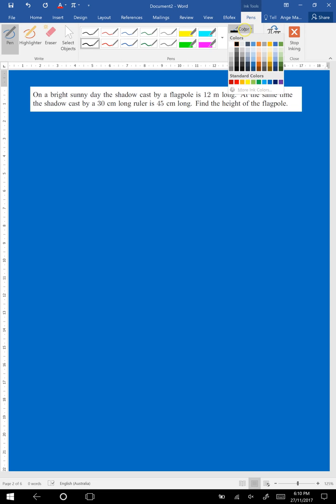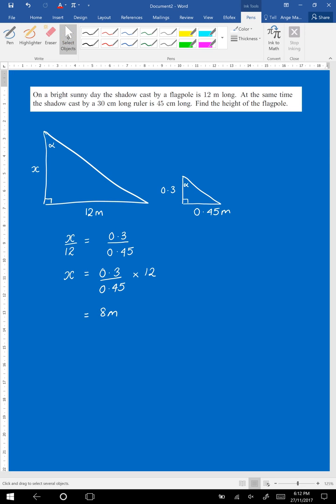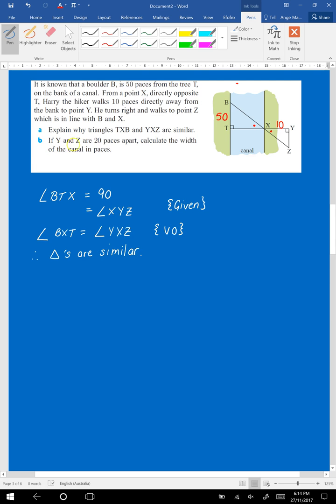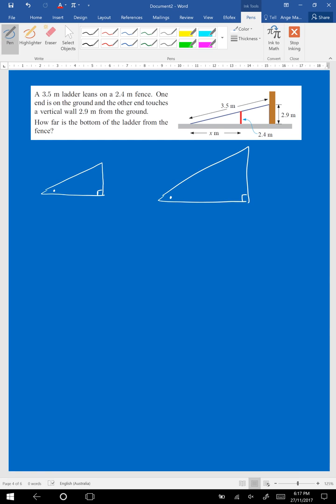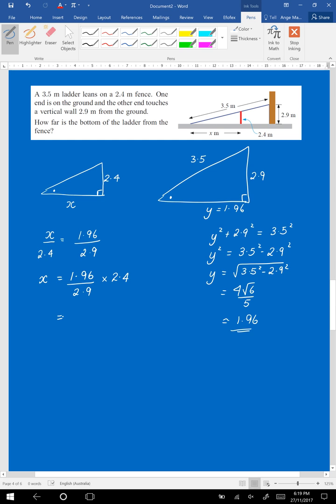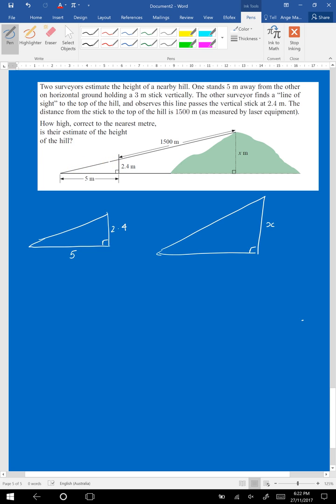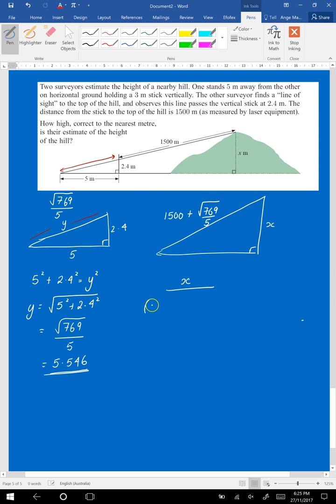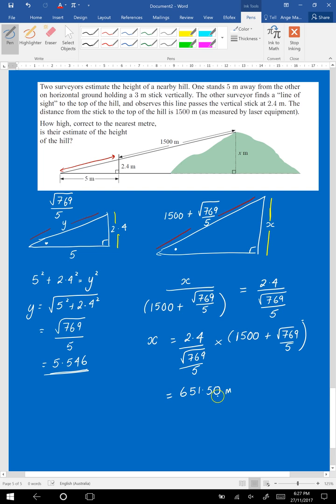yr 9 similar triangles